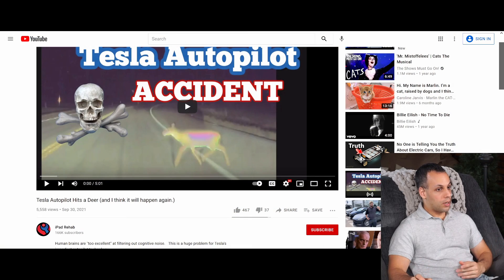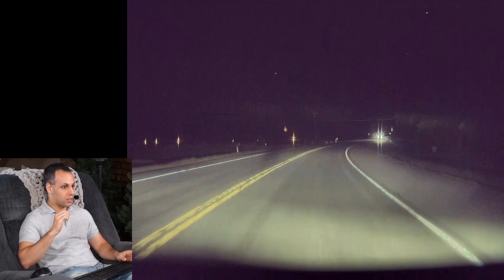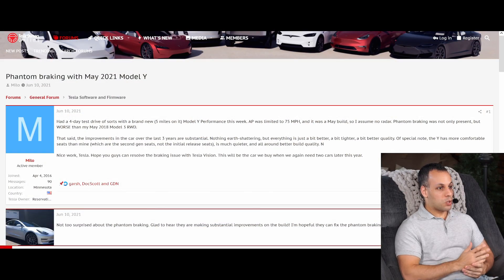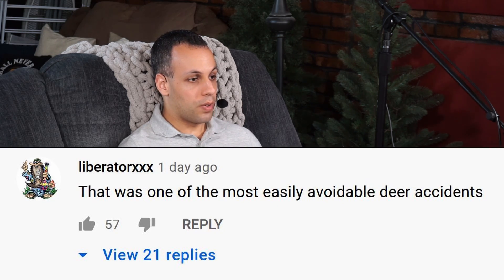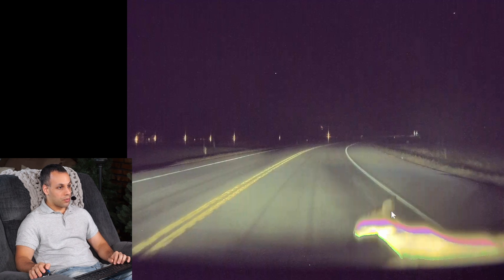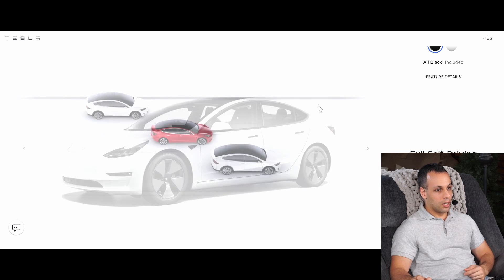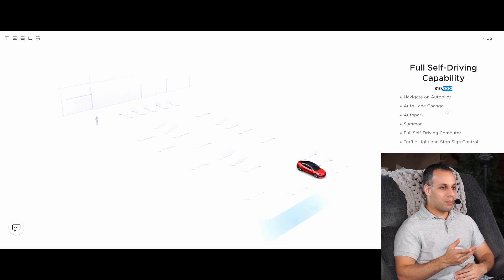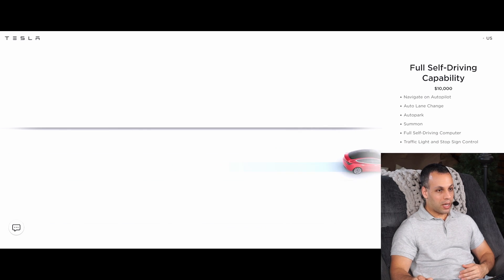Tesla Autopilot kills a deer: Full Self Driving, zero accountability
00:00 - Introduction
01:04 - Dashcam footage
01:19 - RIP deer :'(
02:10 - How autopilot typically fails
03:41 - Was this easily preventable?
04:57 - How I deal with deer.
06:10 - You don't need autopilot to kill deer with your car
08:00 - Habituation
09:05 - False advertising
09:28 - Why false advertising
10:14 - Full logic board repair?
10:59 - What is "Full Self Driving" actually?
12:05 - I DON'T think autopilot should be illegal
13:53 - Aren't you SUPPOSED to hit the deer?
15:50 - Should it tell a deer from a human?
17:10 - Conclusion